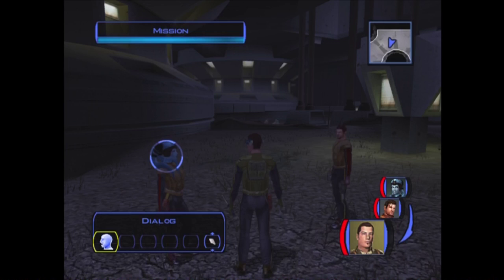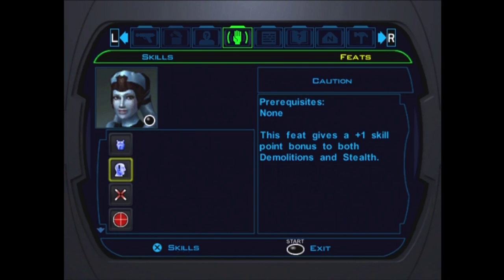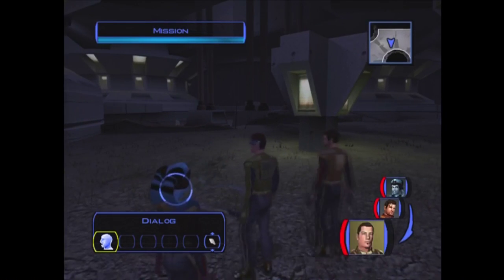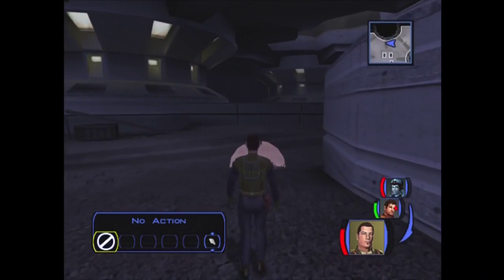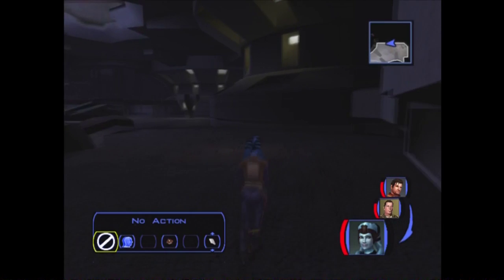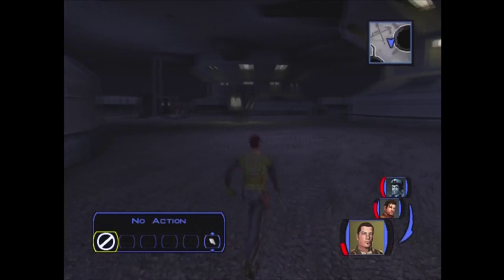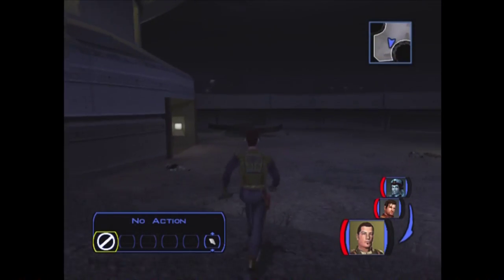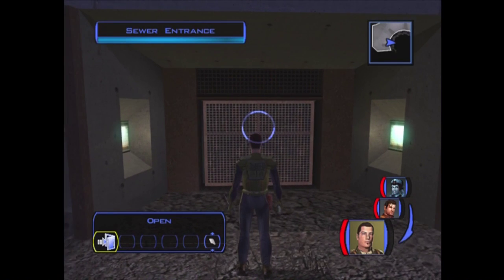Let's Play Star Wars: KOTOR Part-13 Rakghoul Fever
Now that we've located the scoundral Mission Vao, it's only one more in a series of steps to finding Bastila. Though the gamer in me wishes to explore all of under city before we get underway.

Sorry Zaalbar and Bastila but experience and treasure always come first.

I play Star Wars: The Old Republic MMORPG.

Star Wars: Knights of the Old Republic (KotOR) is a roleplaying game made originally for the Microsoft Xbox and later released for the PC and is also avaliable on iPhone, iPad and Android devices. The game was developed by BioWare and published by LucasArts for Xbox on July 15, 2003, for PCs running Microsoft Windows on November 19, 2003, and later for Mac OS X on September 7, 2004. Set 3,956 years before A New Hope, Knights of the Old Republic covers the era just after that of the Tales of the Jedi comics, the time of the ancient Galactic Republic.

KotOR is the first computer RPG set in the Star Wars universe. It uses the d20 System, from the Wizards of the Coast Star Wars Roleplaying Game rules. The game also allows the player to either be a servant to the light side of the Force or the dark side, using an alignment system that tracks actions, from simple dialogue choices to major plot decisions. Combat is turn-based. Time is divided into discrete rounds, and combatants attack/react simultaneously. However, the number of actions a combatant may perform each round is limited. While each round's duration is a fixed short interval of real time (around six seconds), the player can configure the combat system to pause at specific events or at the end of each round.

Developer(s)
BioWare
Aspyr Media (Mobile ports)
Publisher(s)
LucasArts
Game engine
Odyssey engine
Release date
July 15, 2003
Genre
RPG
Modes
Single player
Rating(s)
ESRB: Teen (T)
OFLC (AU): PG (8+)
PEGI: 12+[8]
USK: 12+{8}
Platform(s)
Xbox
Windows
Mac OS X
iPad
iPhone / iPod Touch
Android devices